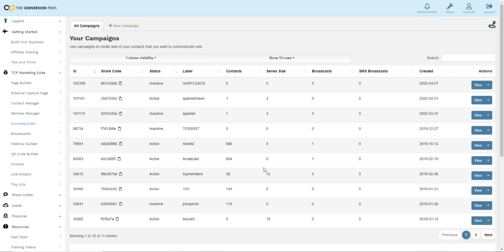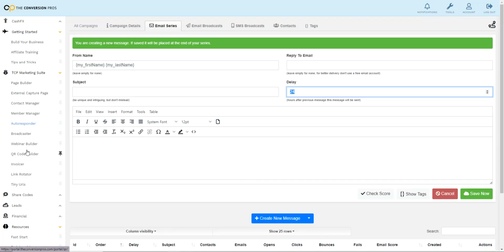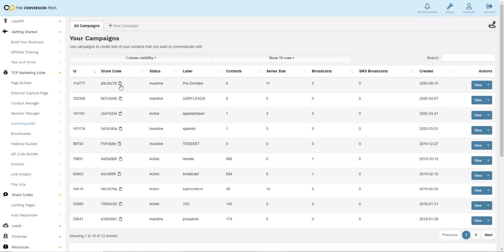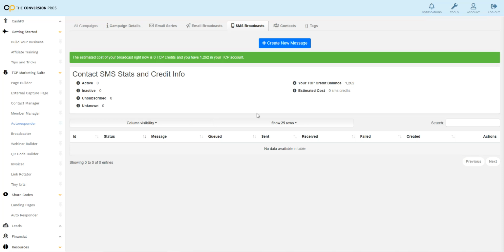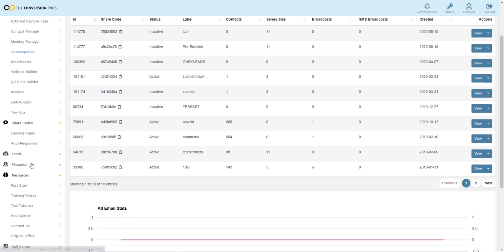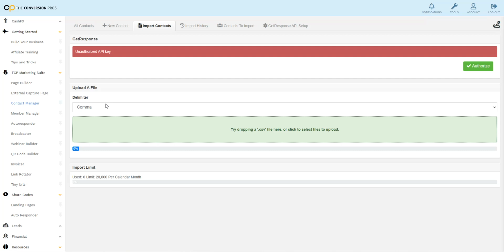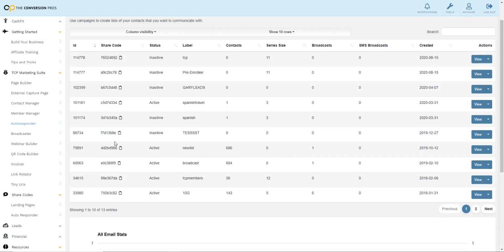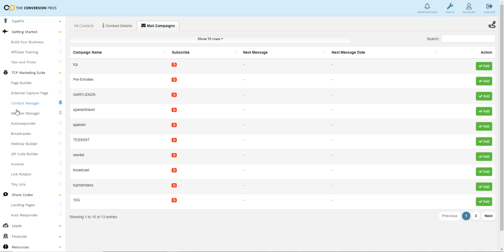Unlimited Autoresponder is Included in The Conversion Pros